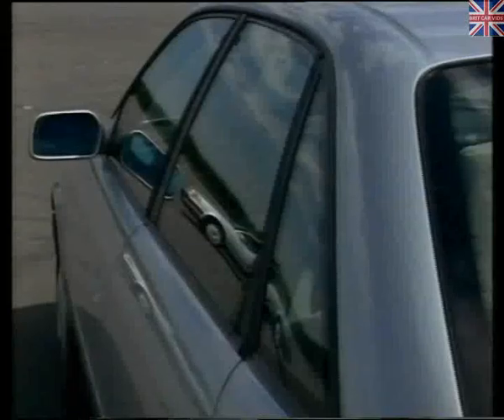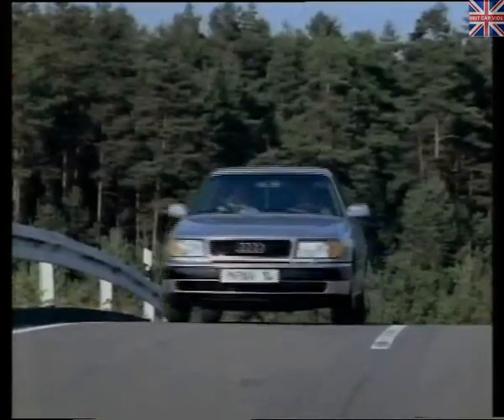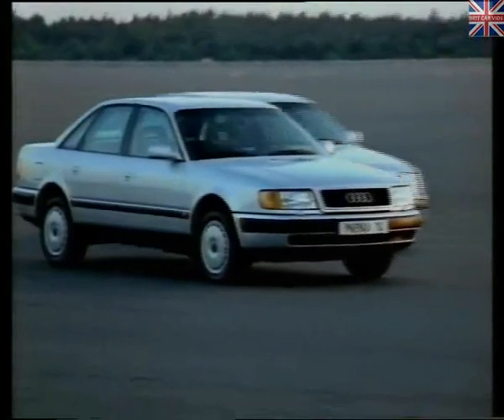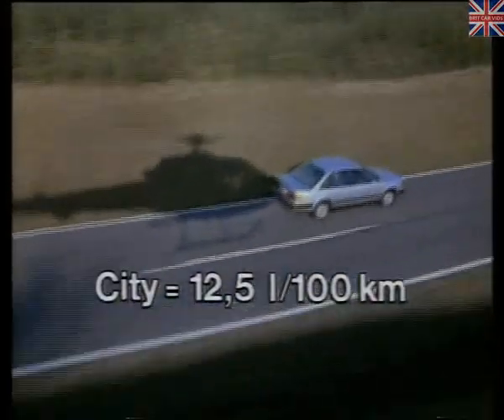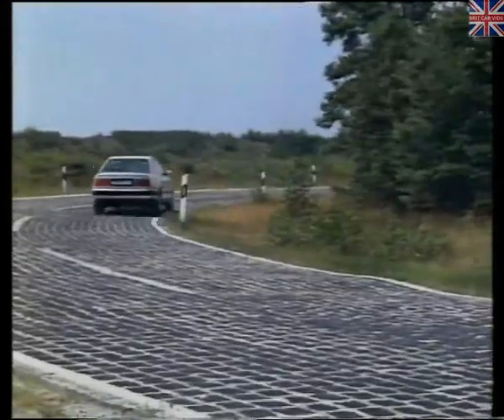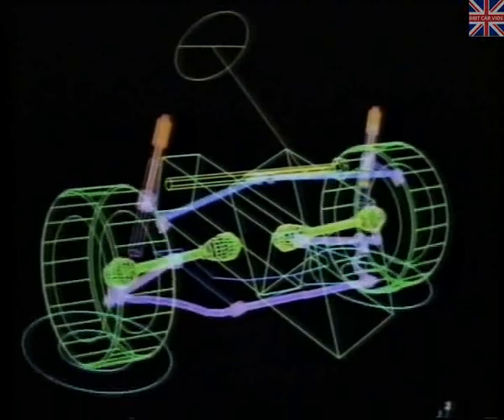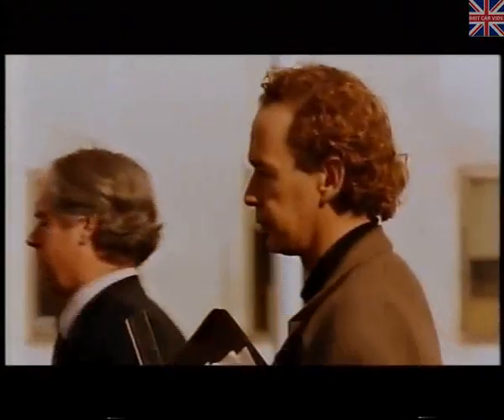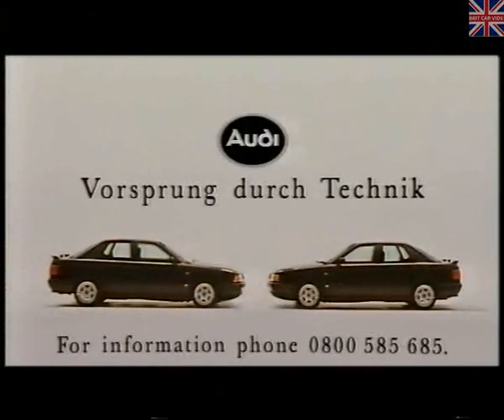Audi - Introducing the new Audi 100 (1990, C4)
video covering the new model Audi 100 in 1990